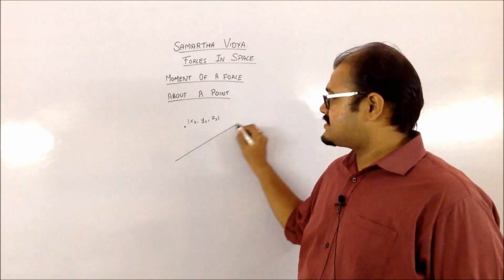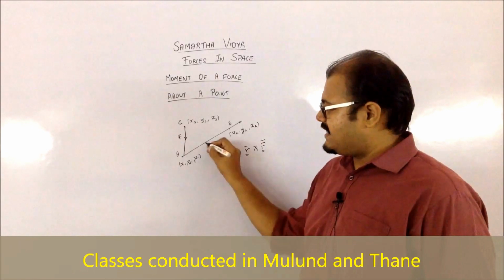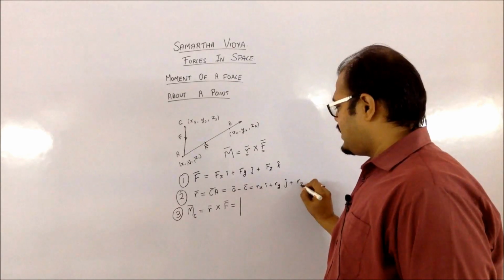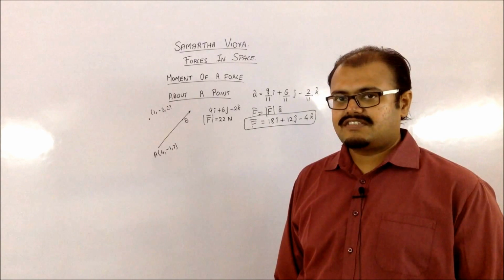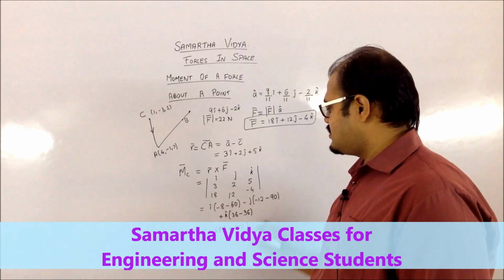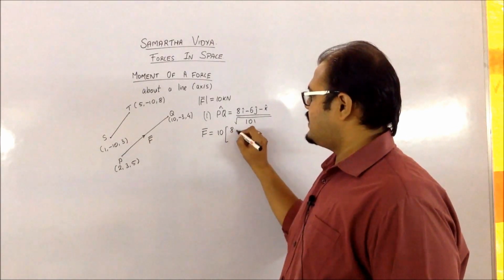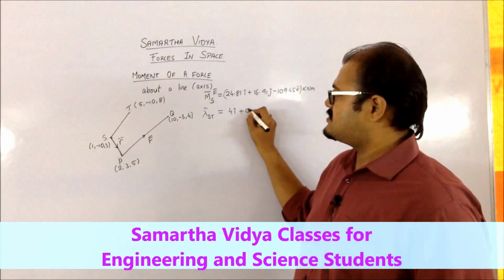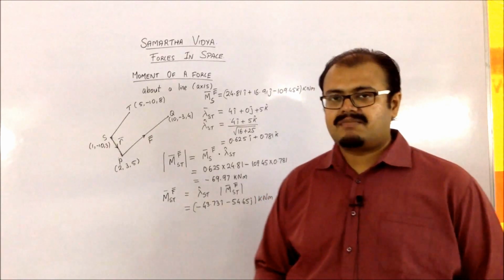forces in space 2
How to solve problem in Engineering Mechanics? How to analyse the problems on Forces in Space?
The various concepts of Forces in Space has been discussed in this video with solved examples? Do watch share and like our videos.

We conduct classes for:
BE/BTech
Diploma
PCMB 11-12-Vocational
Engineering Entrance